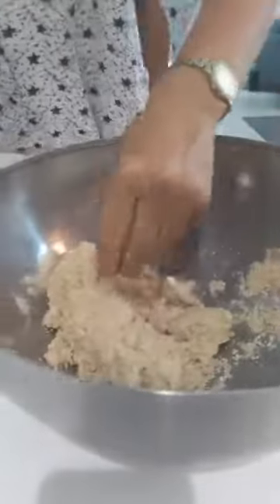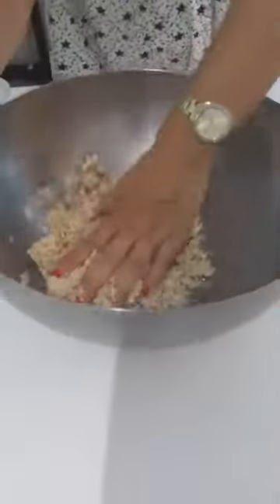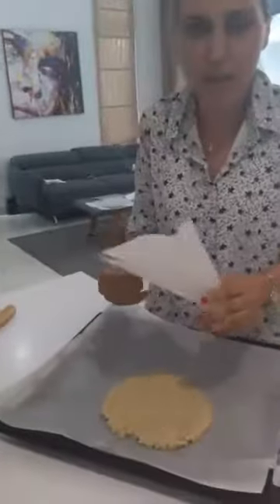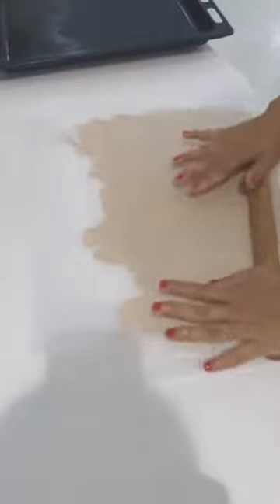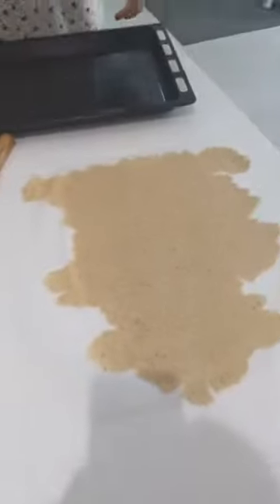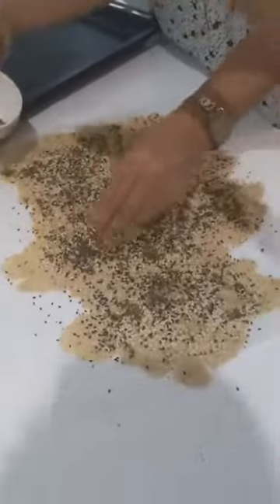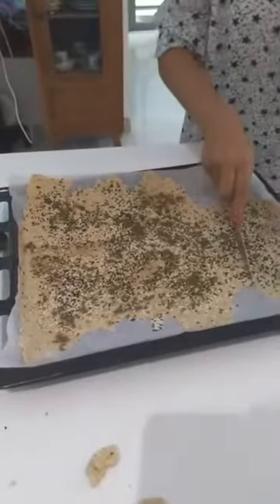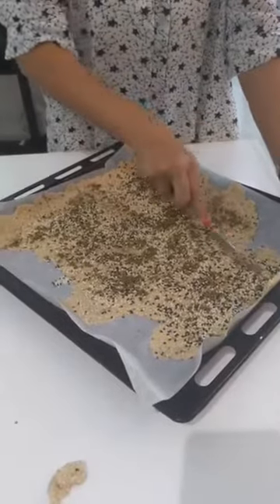Cooking Live: Addictive Crackers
A great live recipe for Matzah Flour Crackers –which are surprisingly more delicious than crackers made from any other type of flour.

Instagram: Woknstroll / Foodies in Asia
Facebook: Karni Tomer / Foodies in Asia